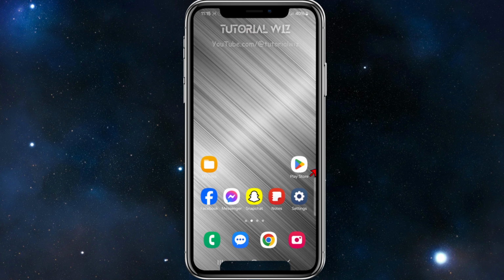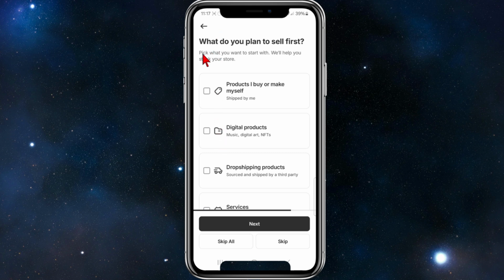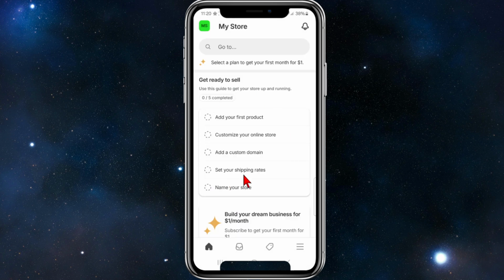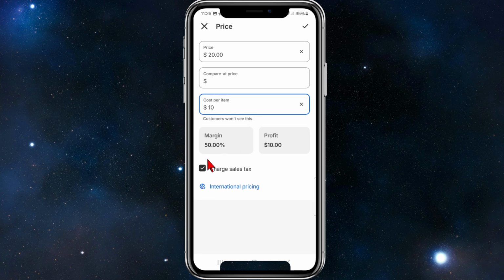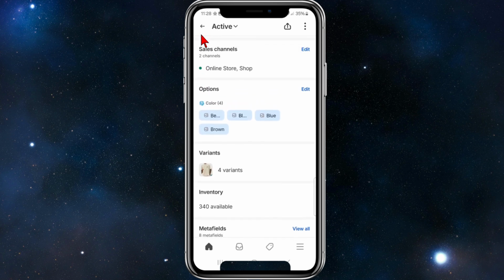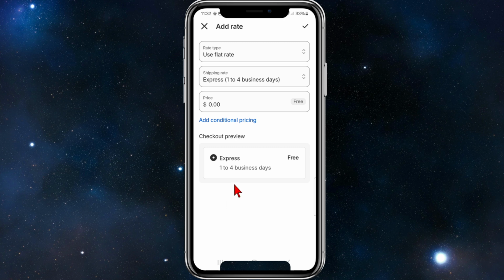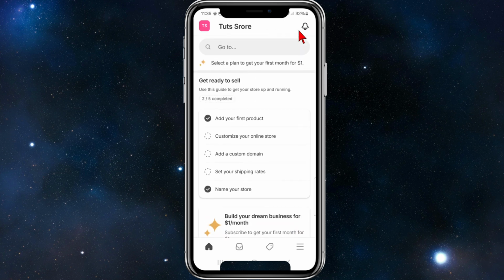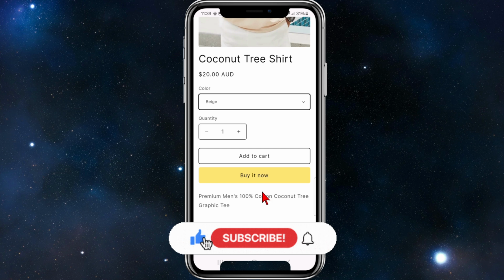How To Set Up A Shopify Store On Mobile (Beginner Guide)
✅ Sign up for a free Shopify trial and your first month is $1. (Temporary offer)

Learn how to set up a Shopify store on mobile with our beginner-friendly guide. This video will walk you through each step, from account creation to customizing your storefront, ensuring you can start selling your products quickly and efficiently. Perfect for beginners, we'll cover everything you need to know to get your online business up and running on your mobile device. Watch now to take the first steps toward your eCommerce success!